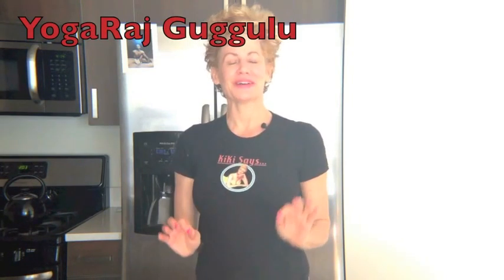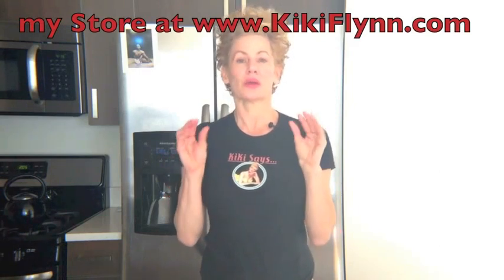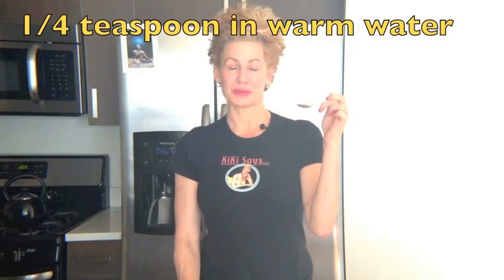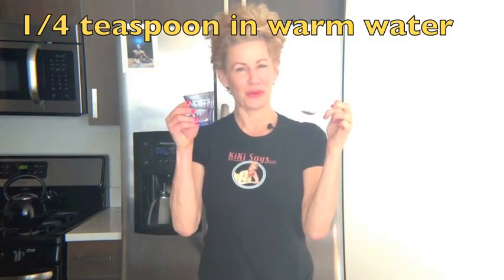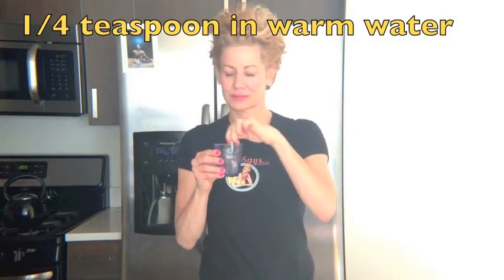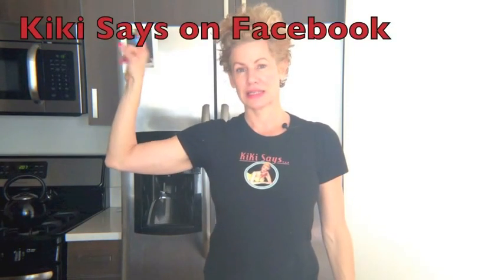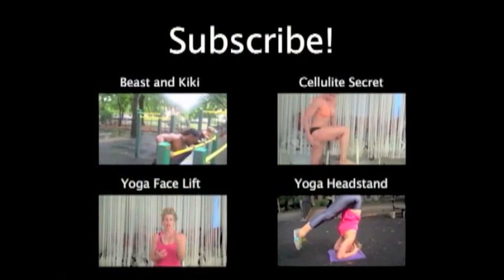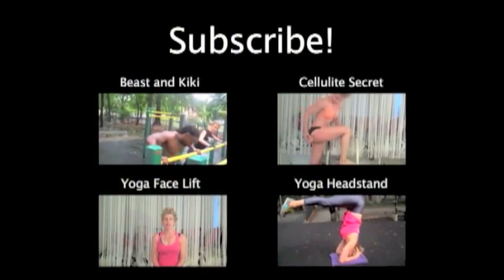Help for Cold, Stiff Joints and Sharp Pain - Yoga Herb - Tutorial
Meet me all week long on KikiTV.Life for
***30 LIVE ZOOM classes and events a month in yoga, meditation, chanting, Kiki Weekly LIVE chat and Expert Events.
Want real Yoga?
Join my No Bull$&^% Just Yoga Classes.
FREE 10-Day Trial.

Are you a Yoga Teacher or Wellness Coach? Are you committed, dedicated and ready to truly succeed? Work with ME. Join a my success community and earn your professional living online and on the ground. I can coach you to success.

What graduates are saying:

“Absolutely, you should invest into the Yoga Success Program, it is a game changer. The program is well worth the money. It paid itself off after two weeks! I love the community sharing and the professionalism.”
Yoga is thousands of years old with 1000s of cures and supports. This traditional, Ayurvedic herb, which is an all natural and organic herbal blend, keeps stagnation and toxins out of the joints and promotes anti-aging as well as increases everyday ease of movement and comfort.

COMMENT — I read and respond to every one.

I want you to be the happiest, healthiest you. My videos are funny, informative, and inspiring. I have 35 years experience (OMG) at organic, natural living as well as Yoga. I have been to India 13 times! I am an international wellness coach and Yoga educator. I live in New York City where I am a wellness coach, consultant, and Yoga educator. I get to work with amazing clients and students on life-changing health and wellness transformations. I also travel the world teaching wellness and Yoga workshops as well as teacher trainings. I coach in my office in New York City as well as by phone. I love working with new clients.

I love Yoga, natural beauty, organic beauty, organic living, cooking, reading and writing. Also dancing, and exploring new movement and new coaching methods.
I hate plastic, single use everything (except toilet paper), junk food, and disposable things and mindsets. I want to inspire 1 million girls and women to lead amazing, healthy, joyous, and meaningful lives. 1 billion.